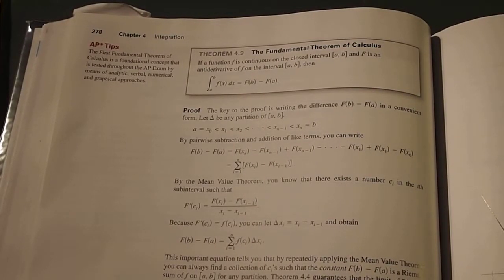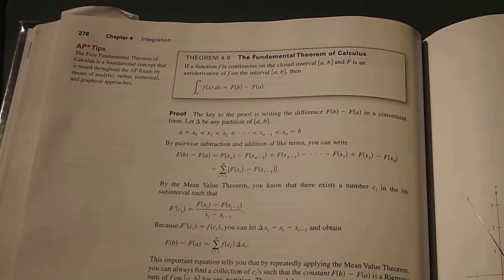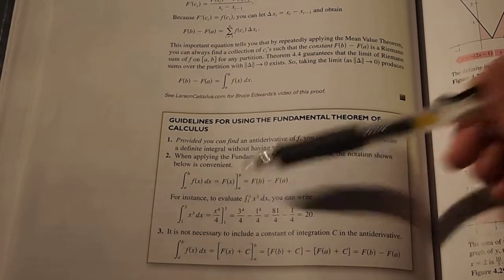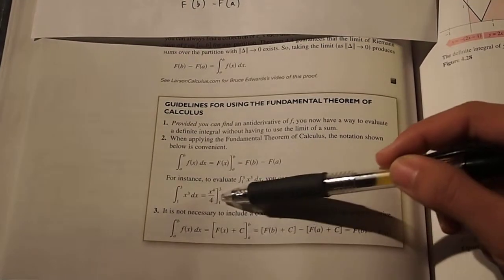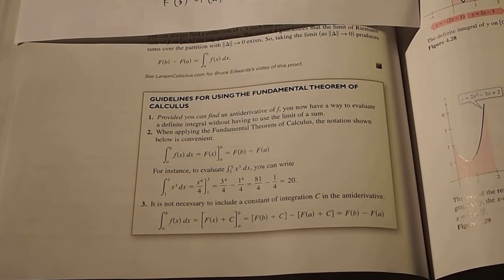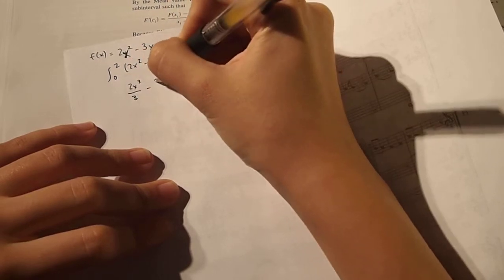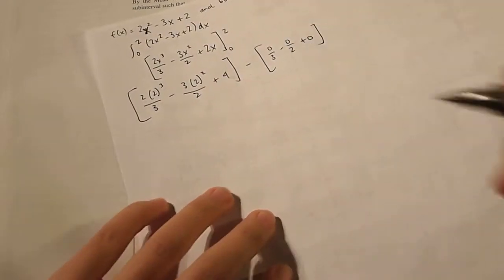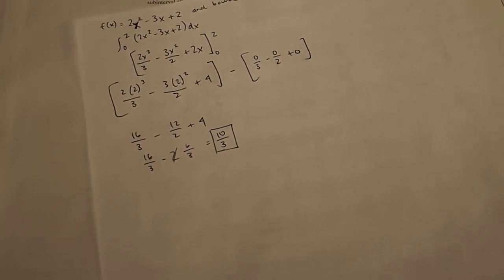4.4. 1st Fundamental Theorem of Calculus